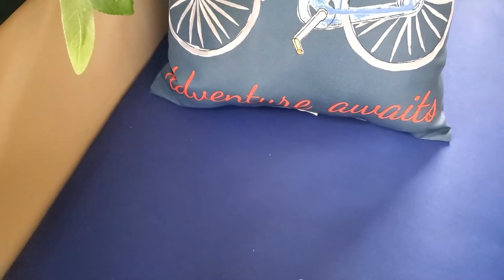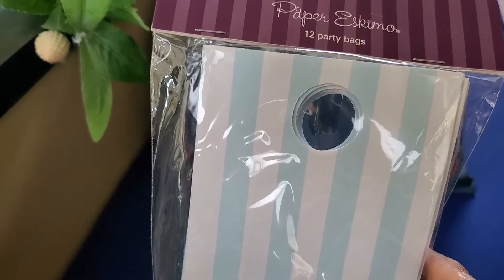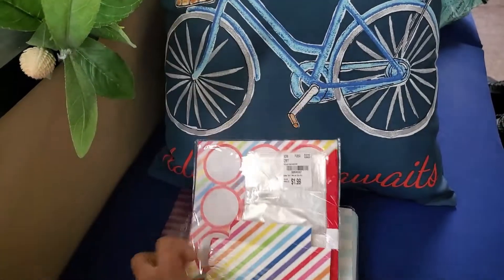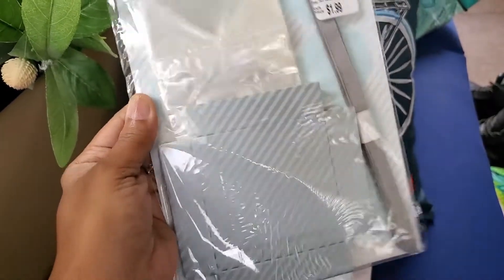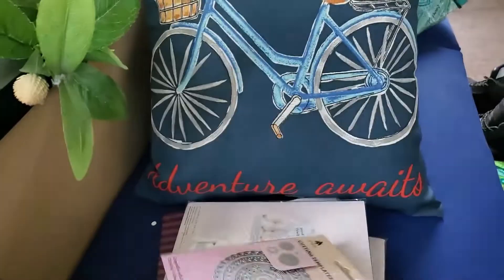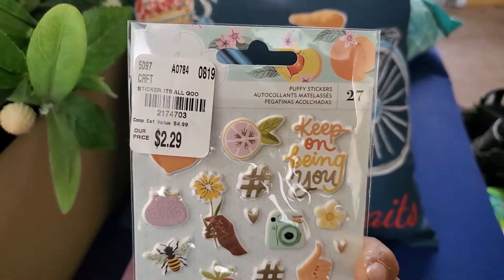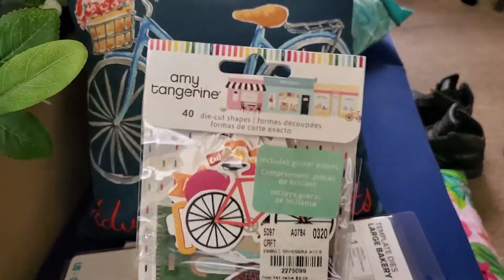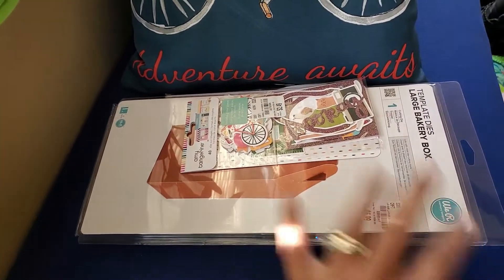A little Tuesday Morning Haul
Hi Guys, A small Haul today from Tuesday Morning.